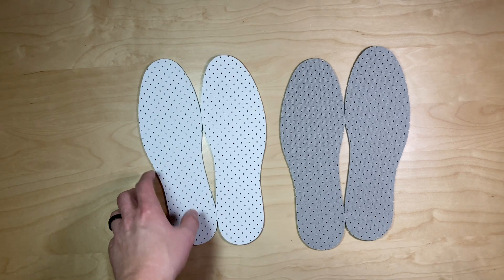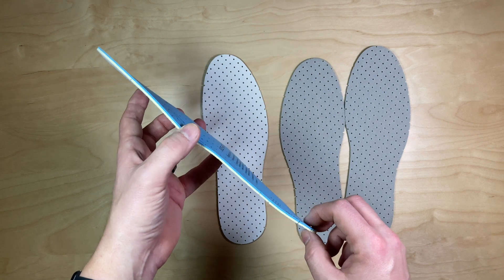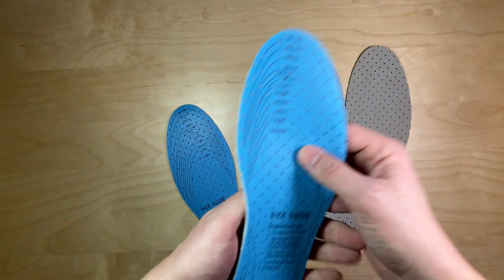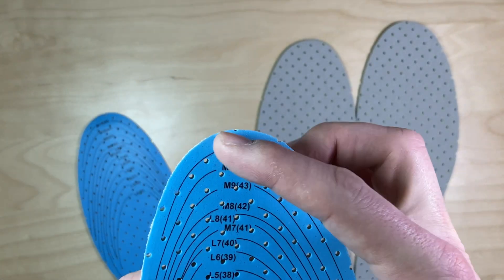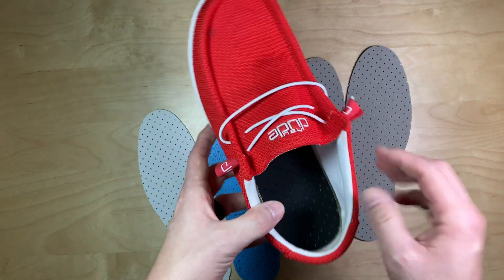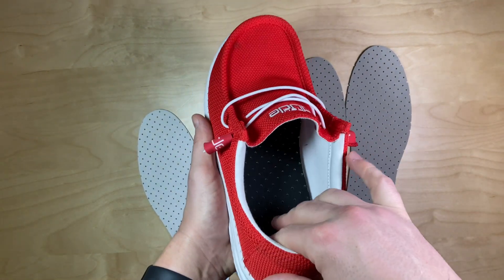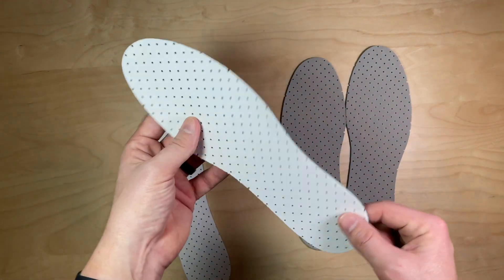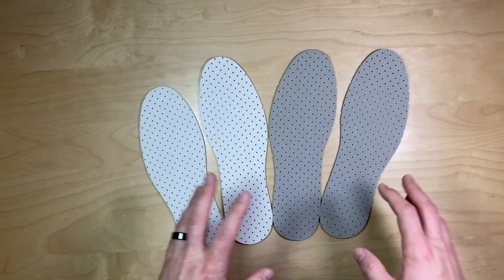3 Pairs Breathable Shoe Insoles Inserts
3 Pairs Breathable Shoe Insoles Inserts Ultra-Soft Cushioning Walking Comfort Insoles Double-Layer Latex Foam Perforated Insoles Replacement Insoles for Men 7-11 Woman 2-8 (Khaki, Green, Blue)